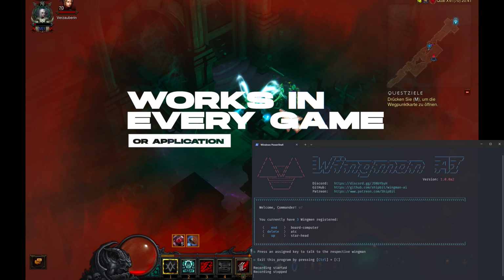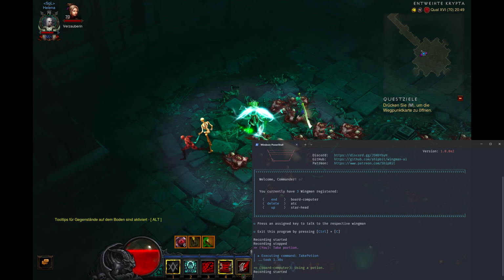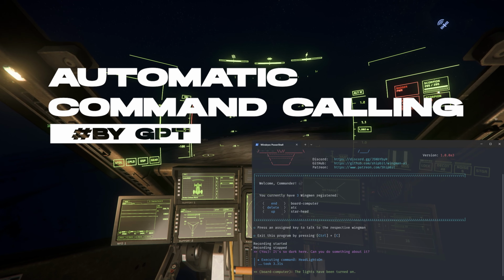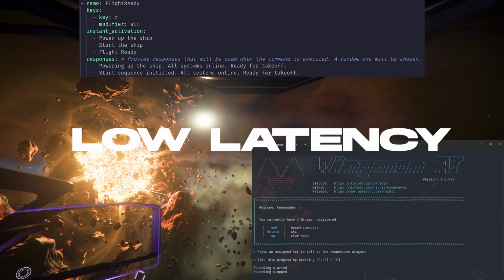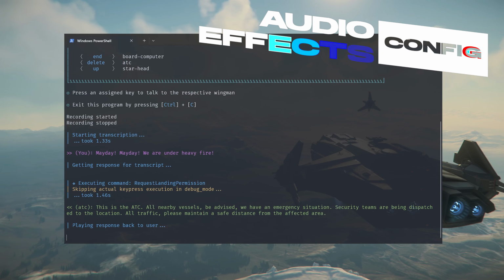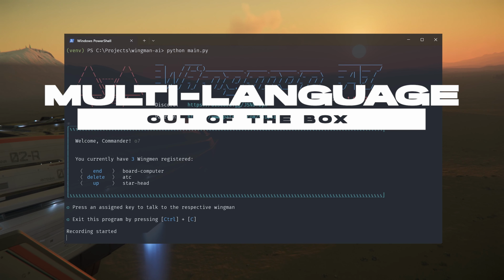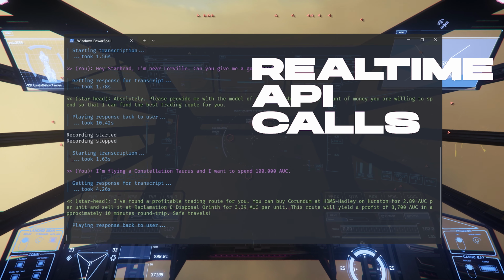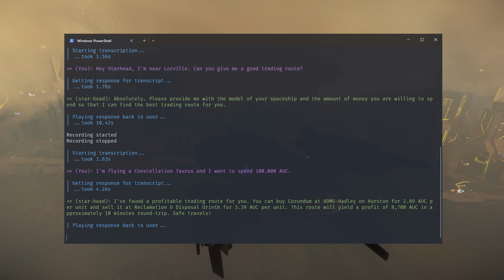Wingman AI is going to change your gaming experience forever!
We are very close to our first public release! Let's see what's in there!